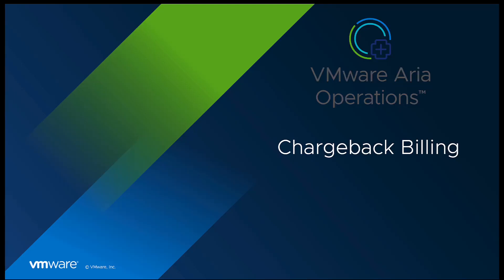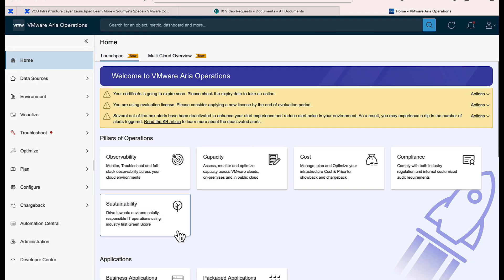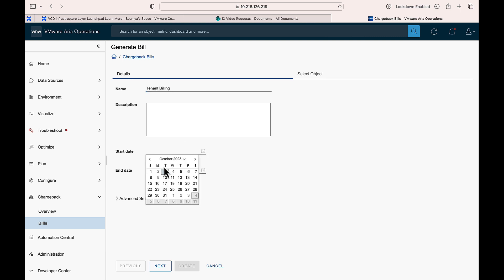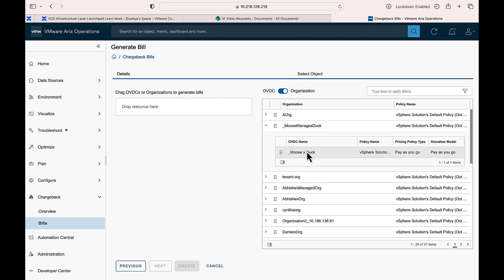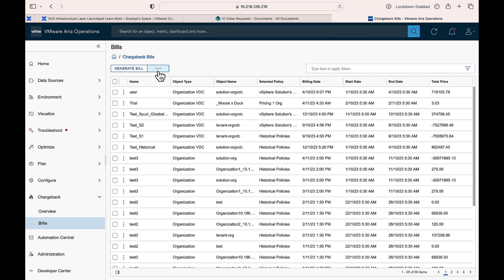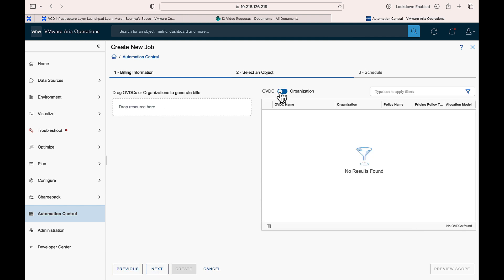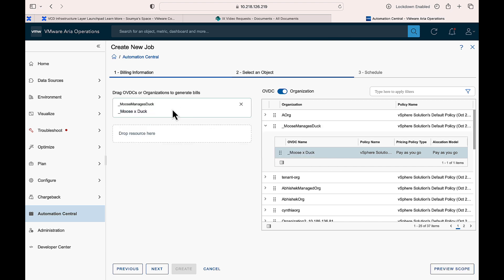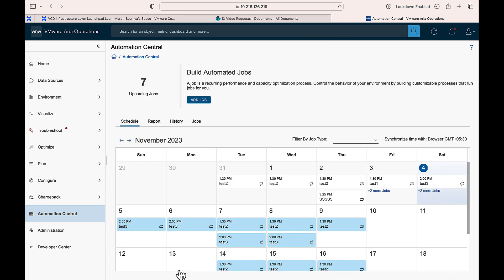Chargeback Billing in VMware Aria Operations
This video helps you to generate and schedule the bills for your tenants.